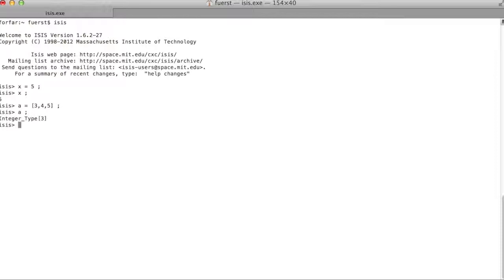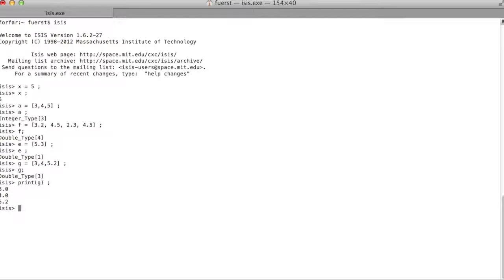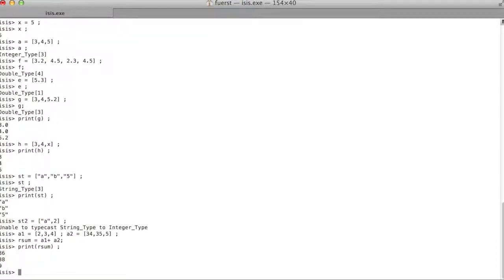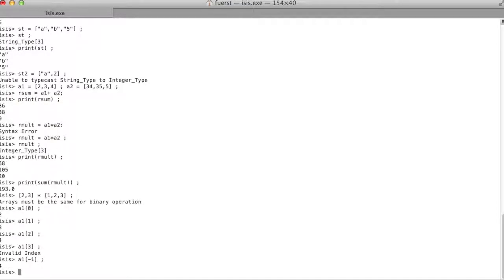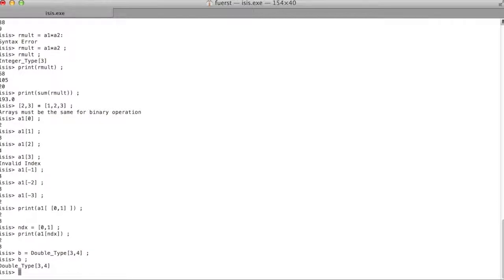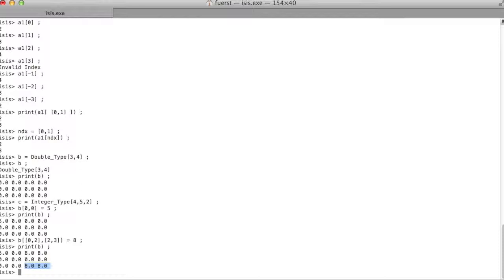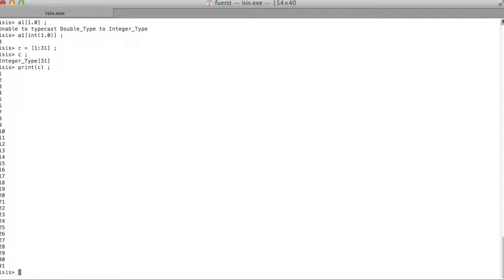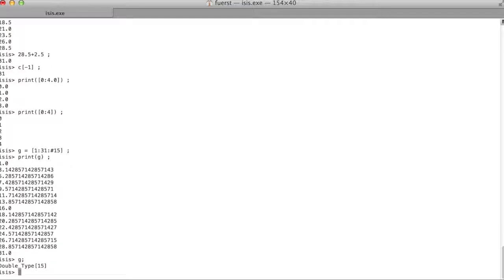ISIS Tutorial, part 2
Introduction and tutorial to the "Interactive Spectral Interpretation System"
Part 2 - All about arrays.